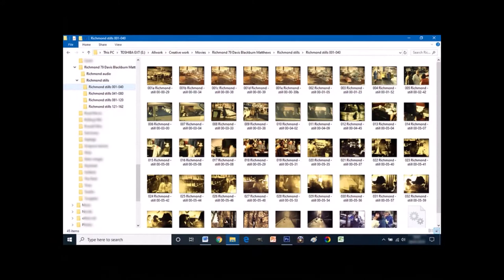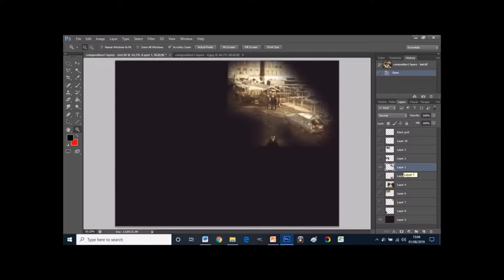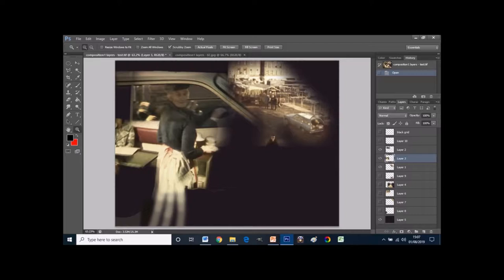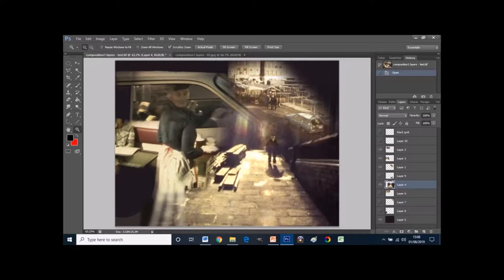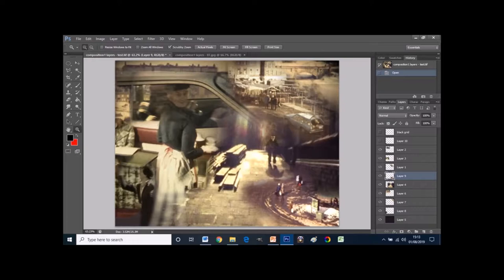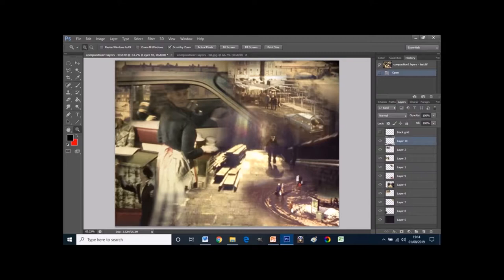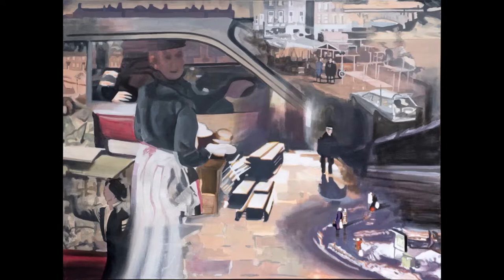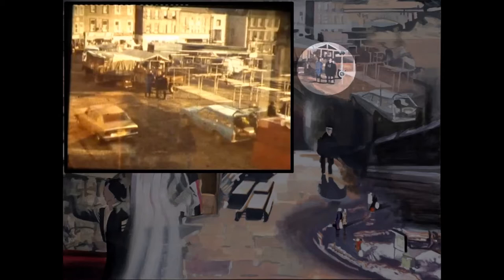Richmond painting No 1 - geoff discusses.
Geoff discusses how his Richmond Painting 1 came about.